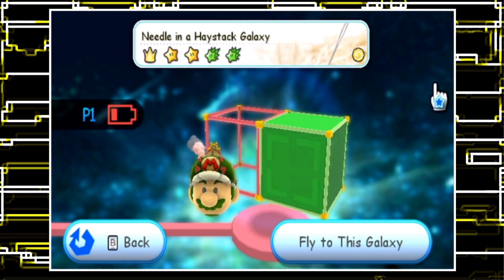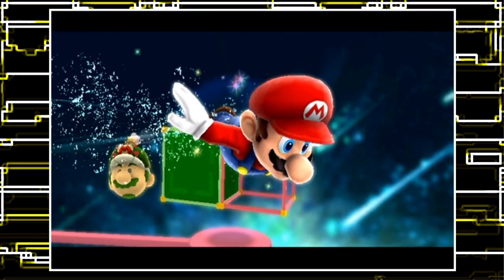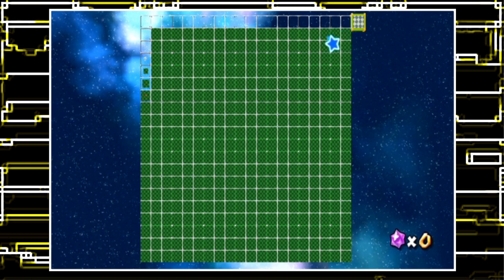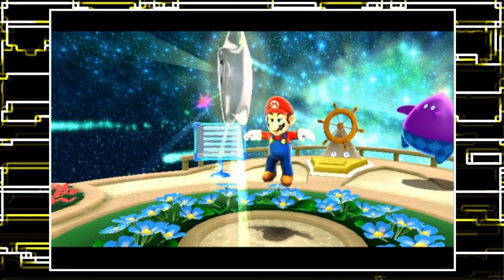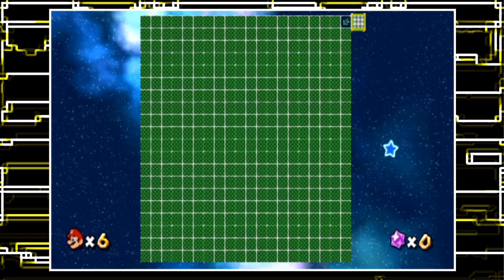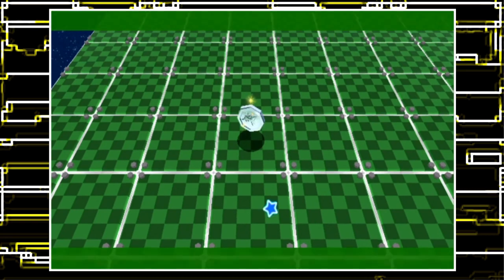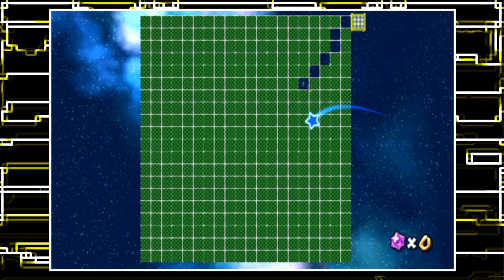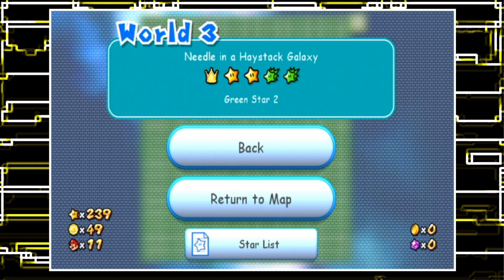Super hackio's April fools mod! - Needle in a haystack galaxy 100%?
Super hackio is back at it again and this time he has created needle in a haystack galaxy! This was made for April fools and as the name suggests, we are literally going to be finding a needle (star) in a haystack (of hurry scurry panels). Lets get searching!

NOTES

+ Sorry if the video is choppy, my pc's not that good :(
+ New outro music is a bit loud but I will turn it down for the next video

INFO

Editing software: Shotcut
Recording hardware: Aver media live gamer portable
Frame rate: 30fps
Resolution: 1980x1020

LINKS